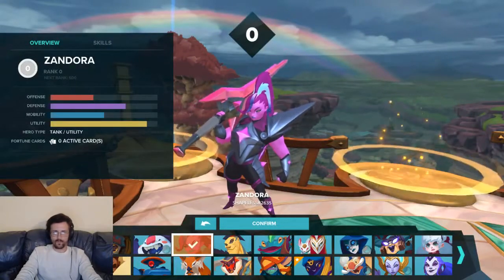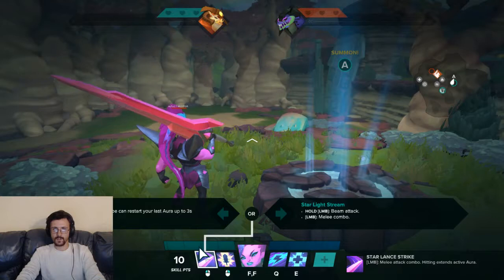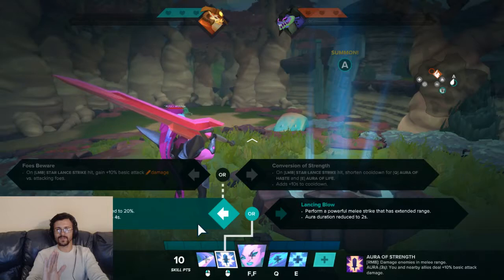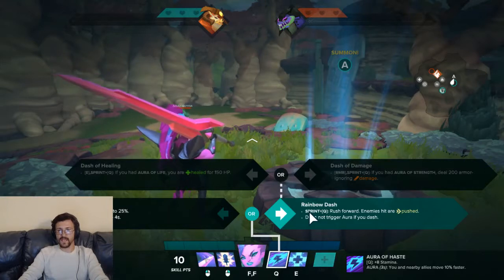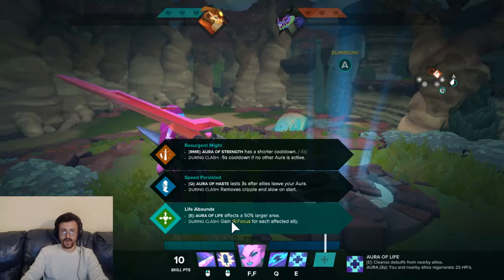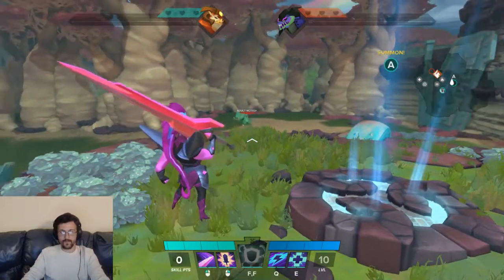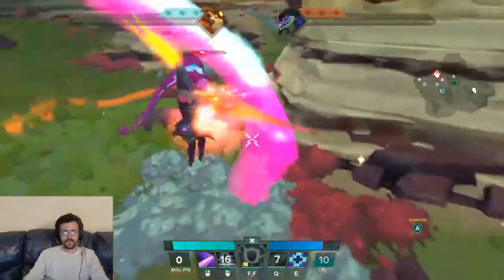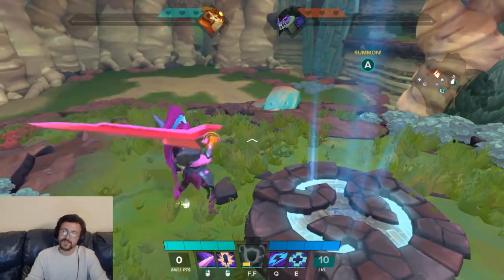Gigantic In Depth Tutorial : Zandora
SO...i hear ya wanna HEAL, DO DAMAGE, AND TANK. well wow. you actually can. come on in to this beautiful gems character tutorial to find out just how FUN AND VERSATILE SHE CAN REALLY BE. this is NOT Steven Universe btw. i promise... STAY TAME!!!